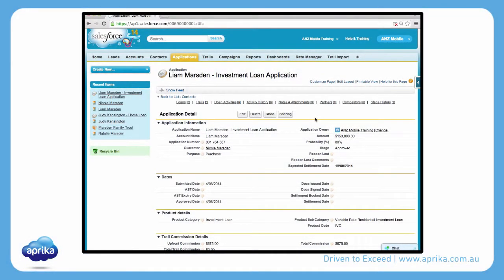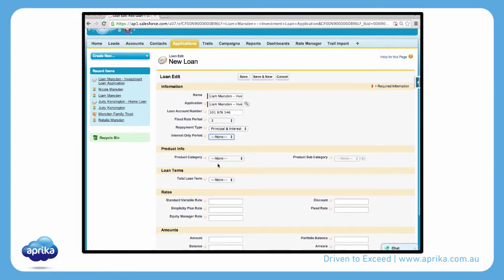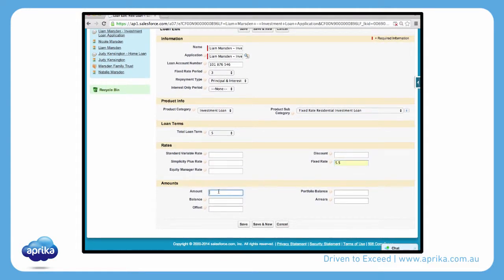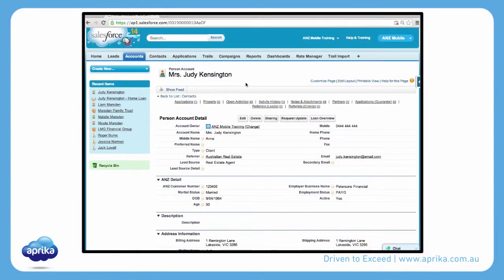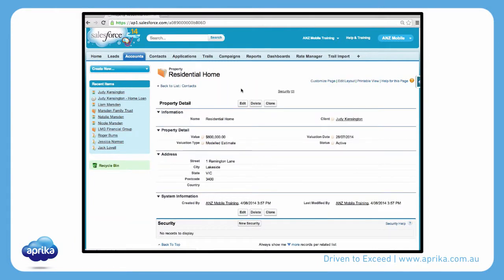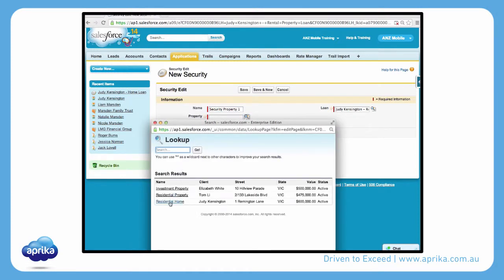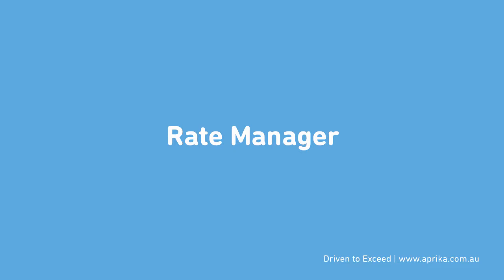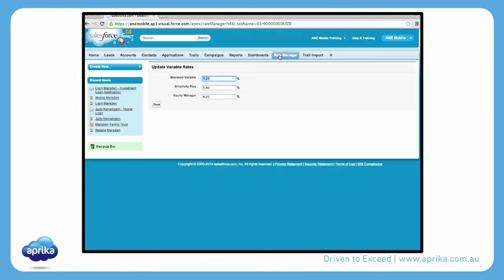RightTrack - Lesson 6 - Loans & Rates